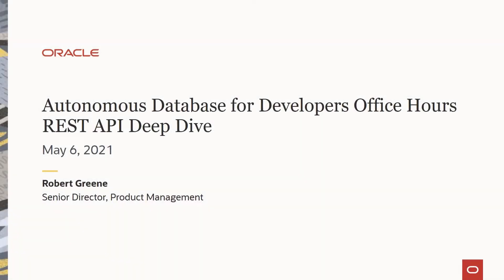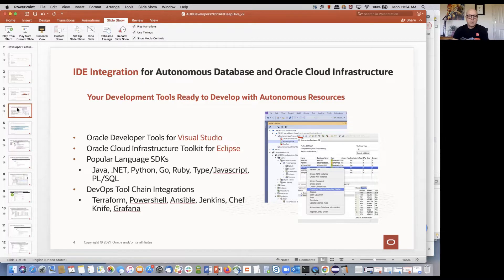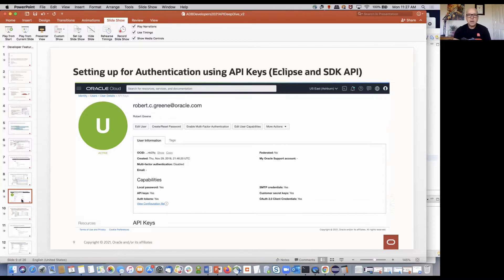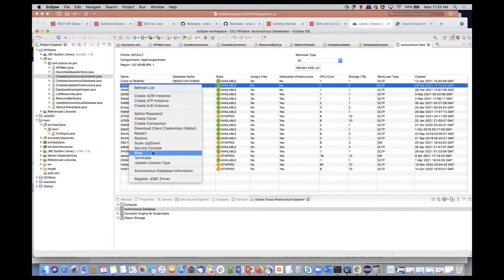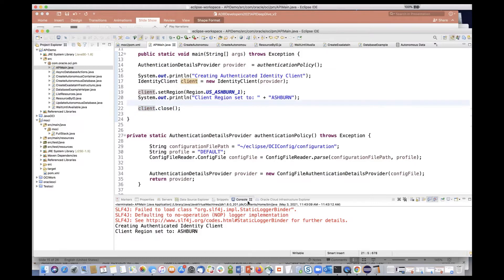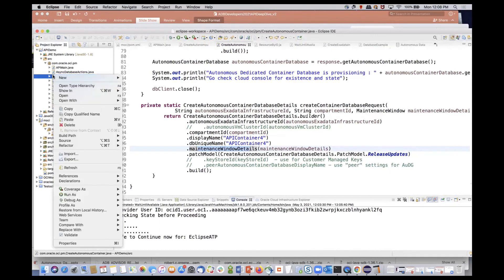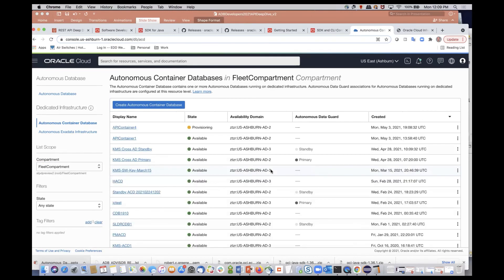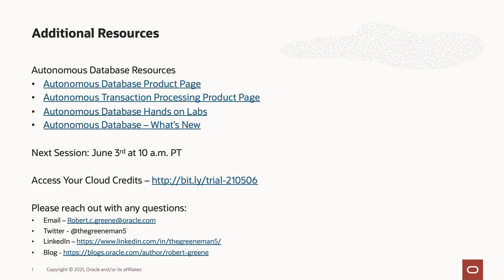Autonomous Database Office Hours: REST API Deep Dive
Cloud console UX and IDE integrations are great for getting started and quickly spinning up a new database or cloning one for some special development need. However, with time most development teams will build continuous integration and deliver pipelines that require repeatable stack creation. This session will review the details of how to setup and use the service APIs with the Autonomous Database.